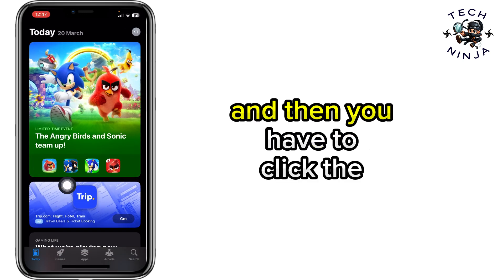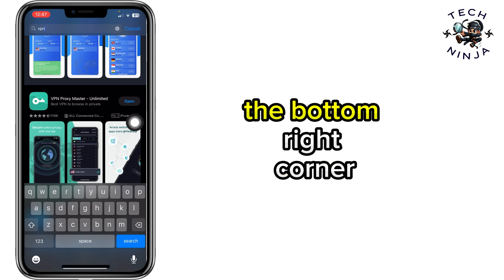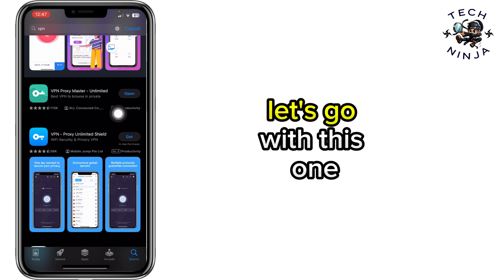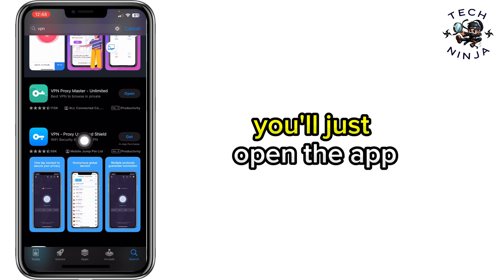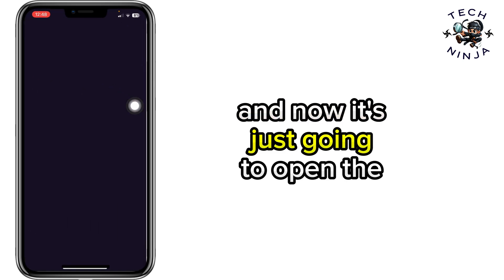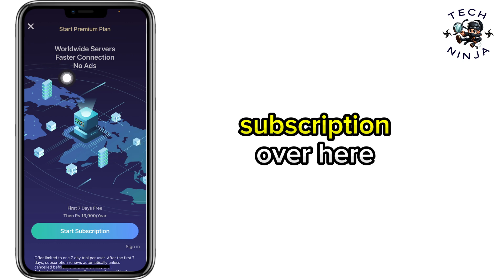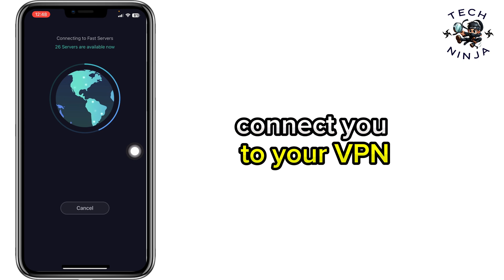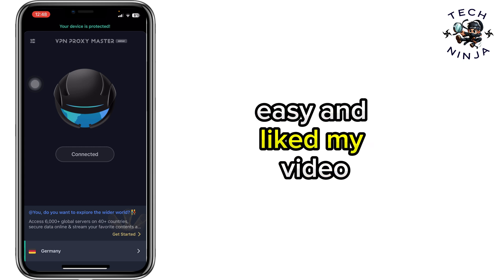How To Get Free VPN On iPhone (2024)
In this video, I'll walk you through the steps to set up a free VPN on your iPhone, ensuring your online activities remain private and secure. Whether you're using public Wi-Fi or want an extra layer of security, this guide will help you easily protect your personal information. Tune in to learn how to browse with confidence and freedom!
TimeStamp
00:00 Intro
00:10 Setting Up a Free VPN on iPhone